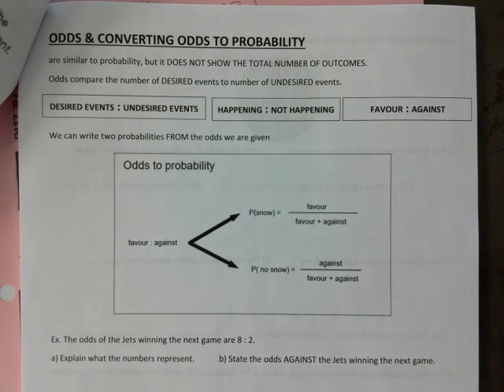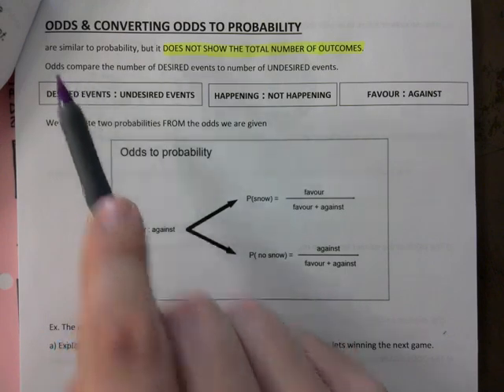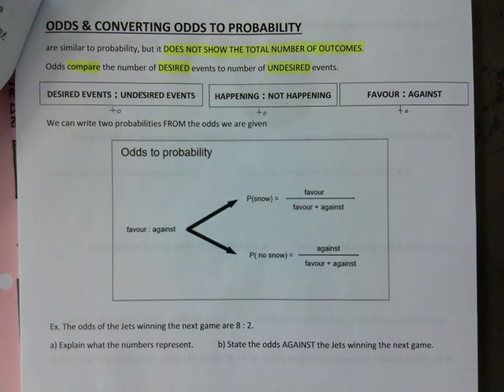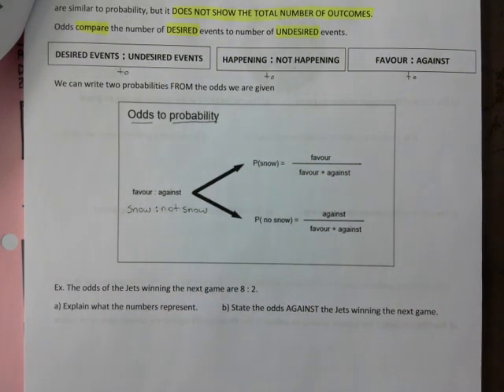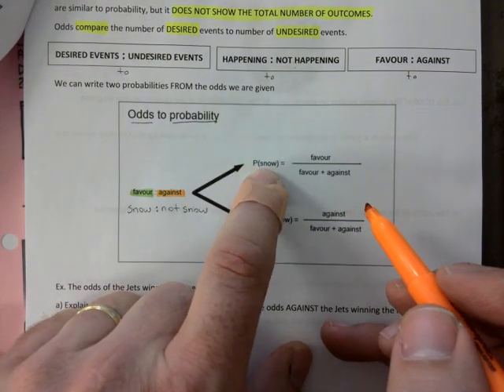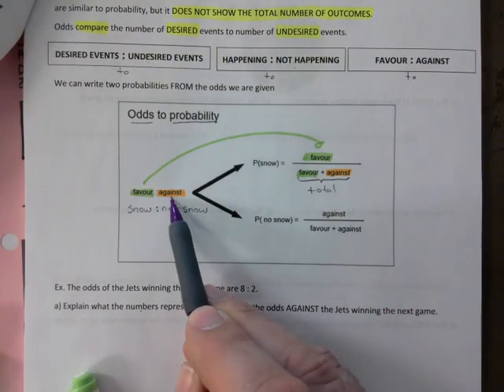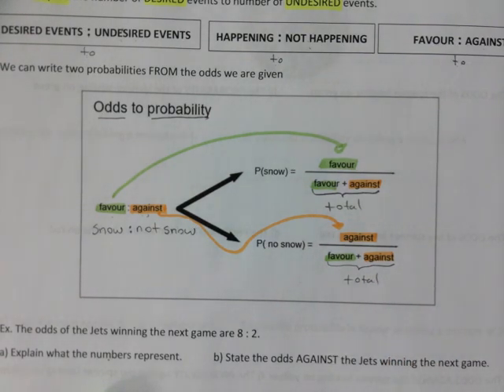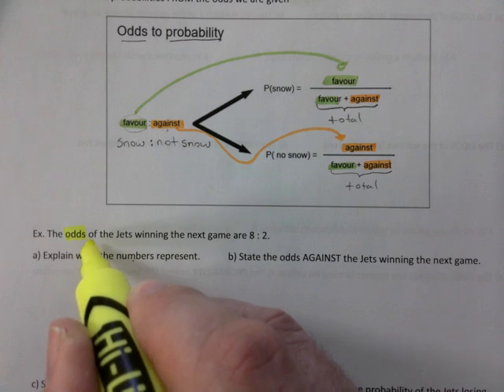ESMR4S ODDS INTRO